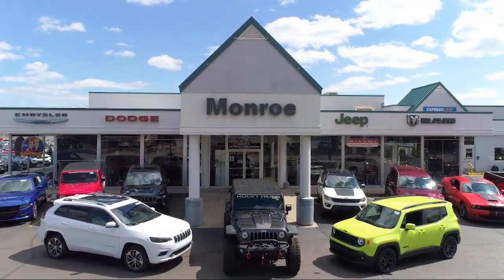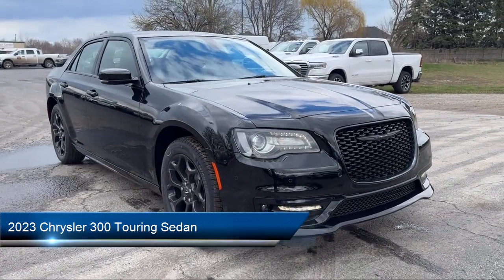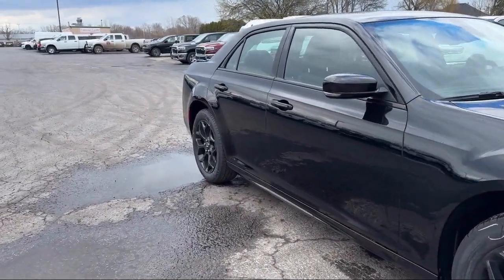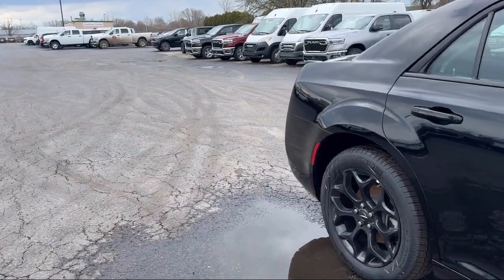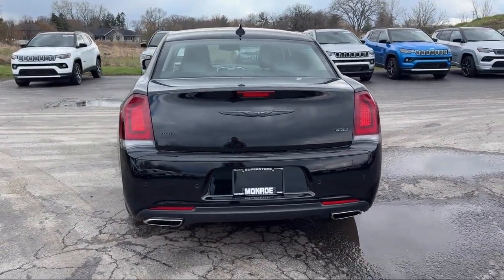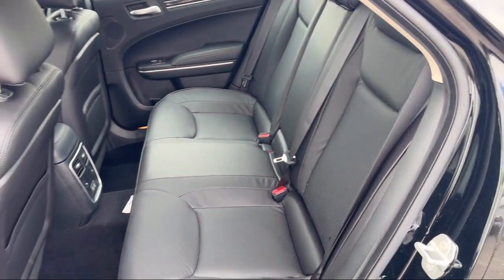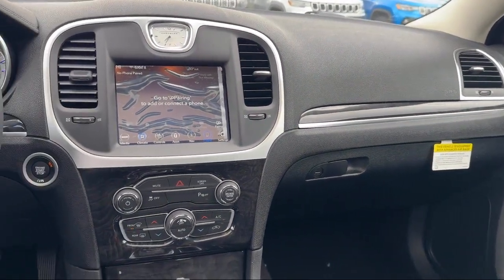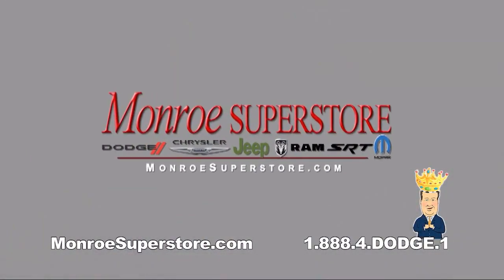2023 Chrysler 300 Touring Sedan Toledo Carleton Sylvania Temperance Petersburg Oregon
2023 Chrysler 300 Touring Sedan Stock Number: PH707054 Vin:2C3CCADG1PH707054.